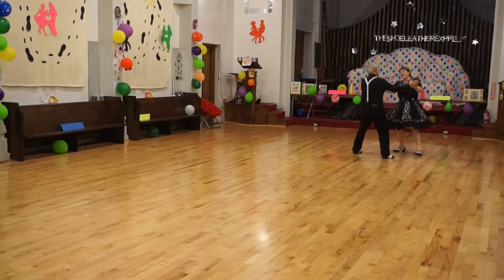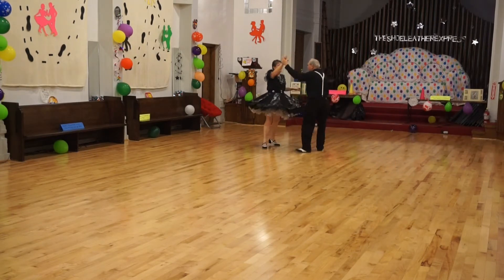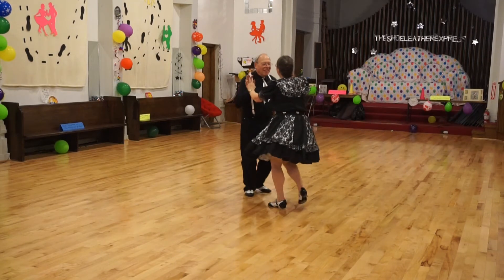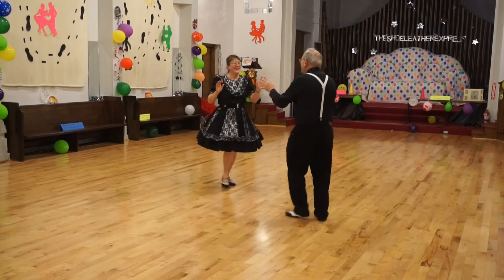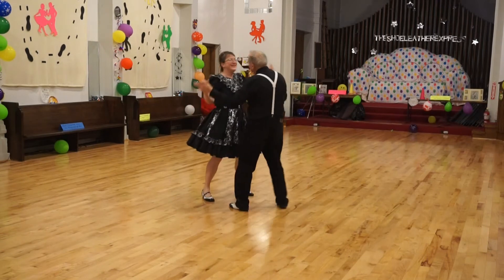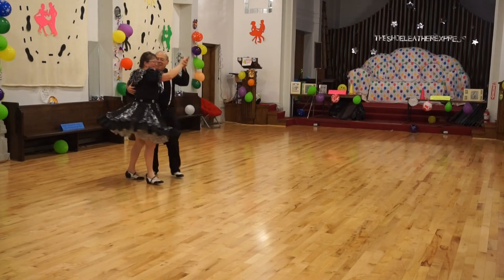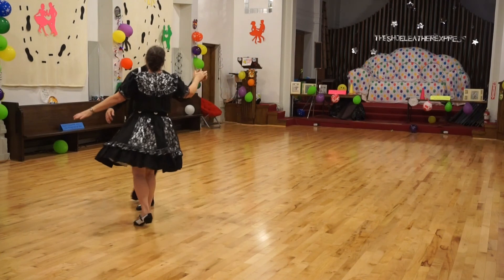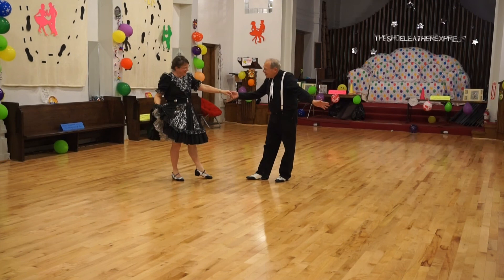"If I Didn't Have You" (Monsters Inc Theme) Round Dance with Elaine & Dennis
I loved this movie on so many levels.
I used the original instrumental theme music.
It was slowed down %25 to allow for this dancing.